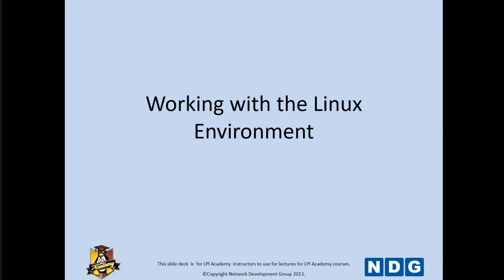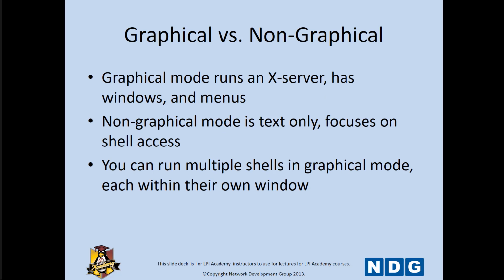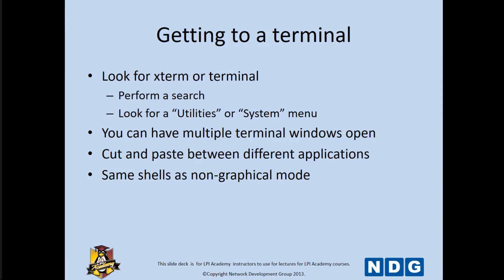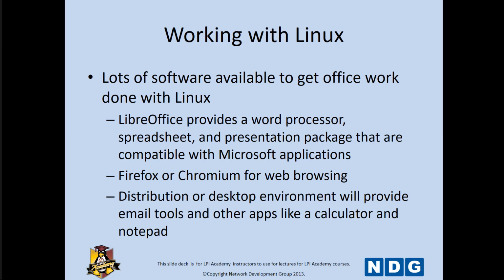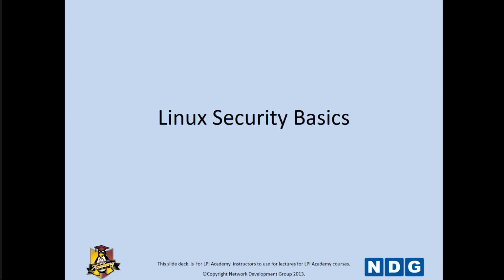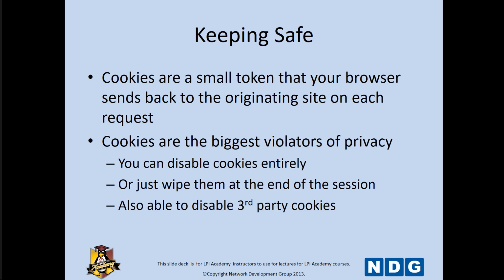LINUX 1 - Module 03 - Using Linux Basics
This is a Netacad course, these videos are being accessed via Cisco Netacad Canvas for authorized courses in Linux only.

These courses provide a basic level of understanding of Linux.